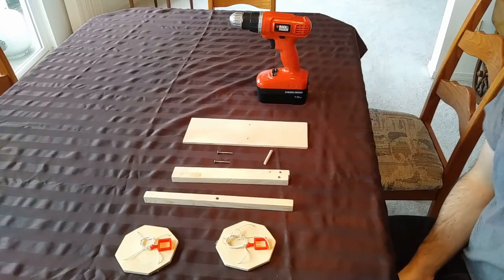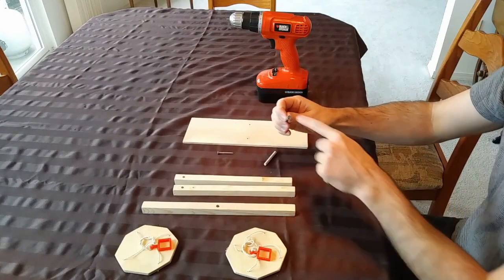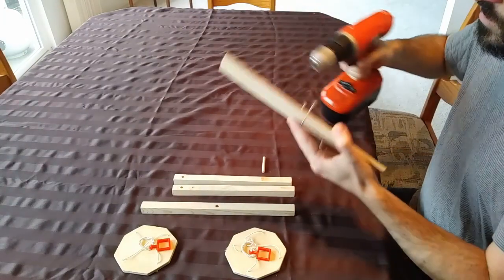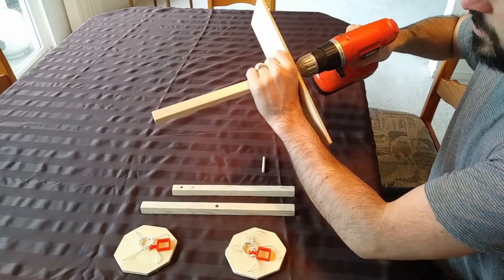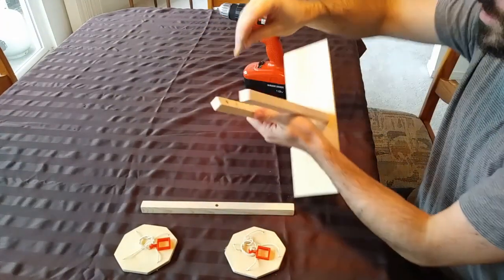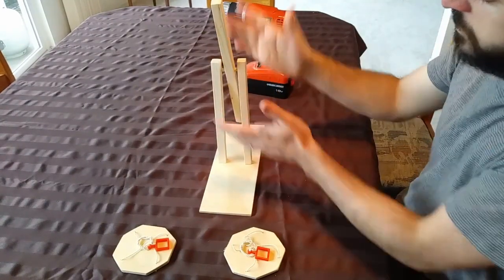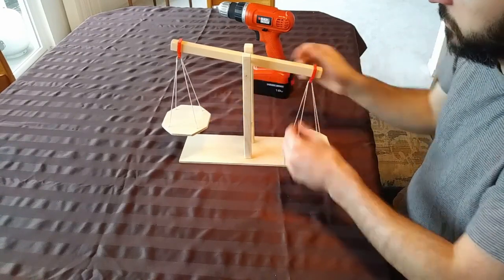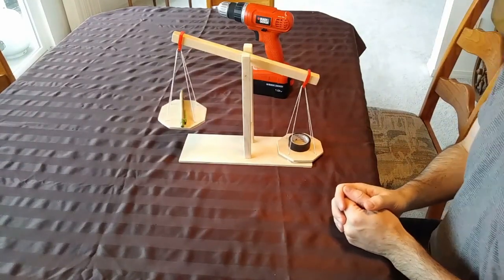Balance Scale Assembly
How to assemble the Balance Scale from Maker Garden.